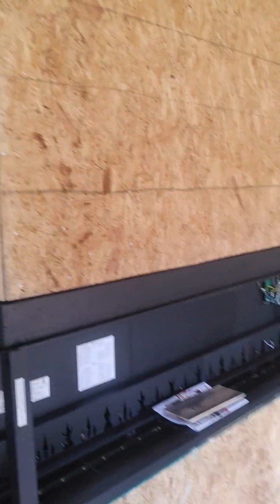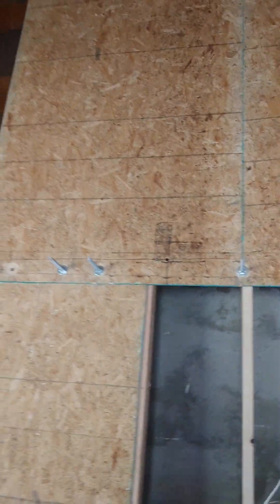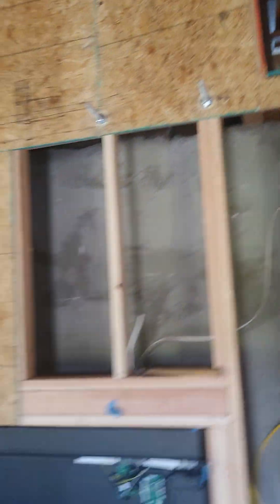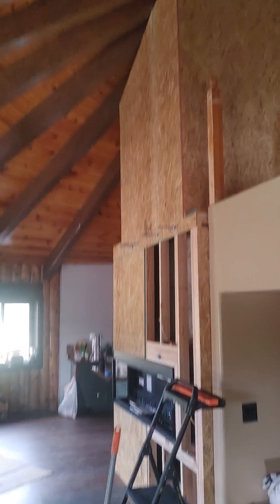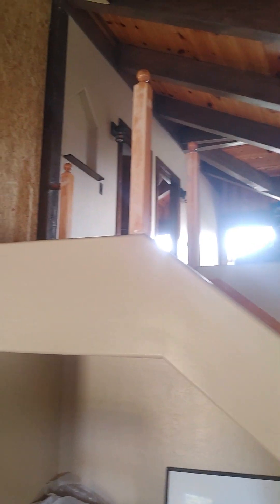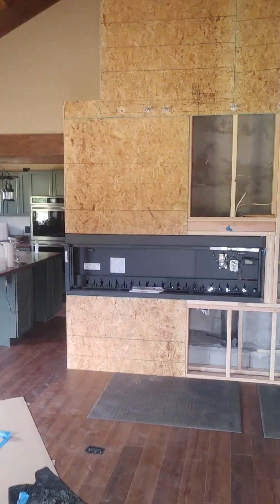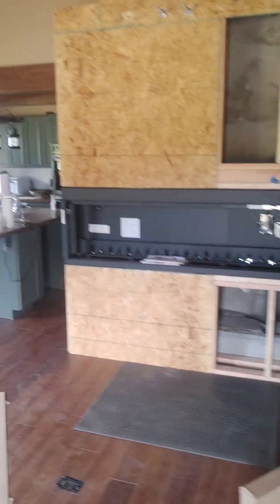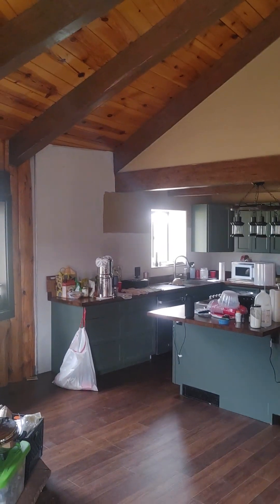new projects - mantle fireplace insert stair railing.